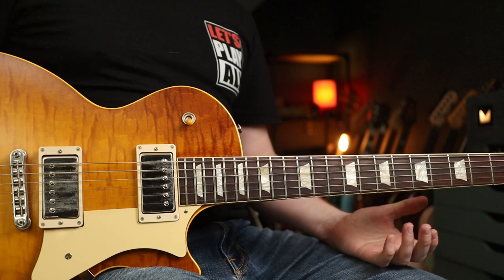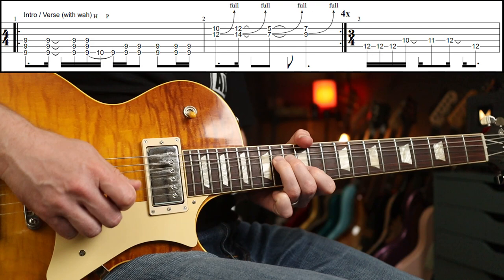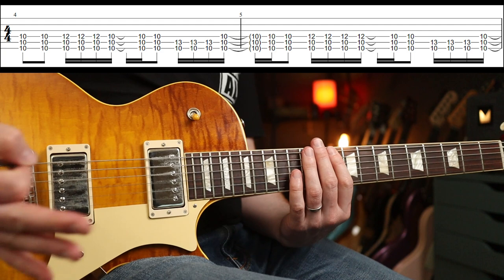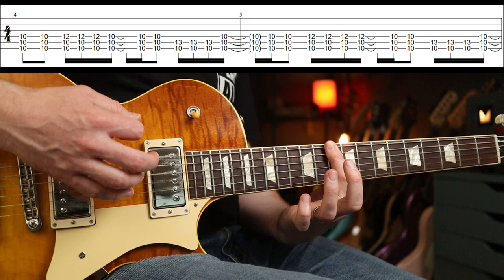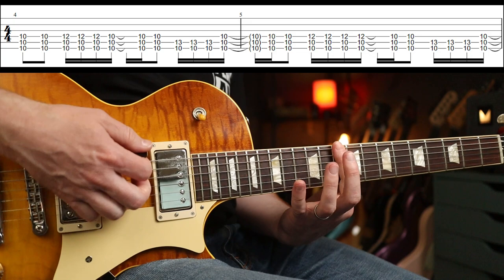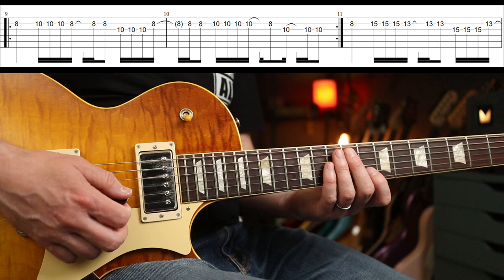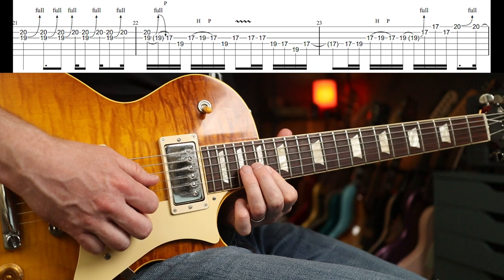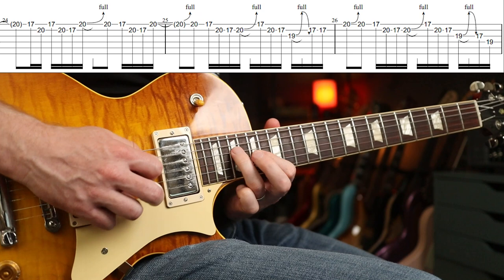How to Play "Leash" by Pearl Jam | Mike McCready Guitar Lesson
Pearl Jam Leash Guitar Lesson, showing you Mike McCready's parts including solo, complete with on screen tab and how to get the tone. Enjoy!
Martin Steiger
Troy Caldwell
Stefan Majewski
Cathal Keegan
Matty Wheeler
Simon Sauve
Luca Grop
Rick Conlin
Sage Stevens
MW
Luis Garcia
Blade Heart
Janne Tunturi
Jared
Kai
Tracy Barth
Markus Asmussen
Charlie Lafferty
Virgilio Martinez
Rob
David Santacroce
Sean Bender
Jason Eastty
kiddfox98
Robert Mahoney
Victor
Robert O’Rourke
Chasen Lewish
James Haile
Zachary Robinson
Matt Cantin
Todd H
Justin Stanlick
James Hill
Martrell Posey
Chad DeVries